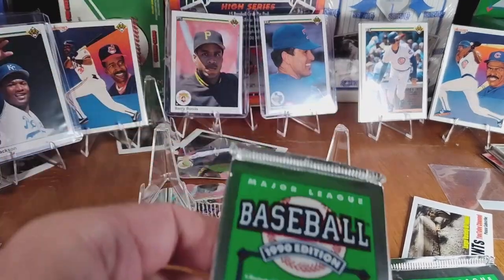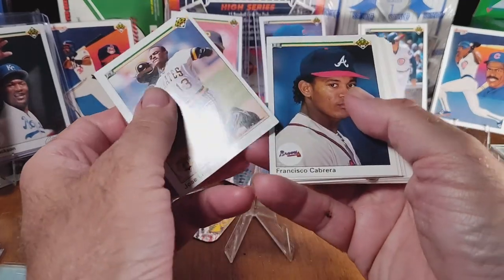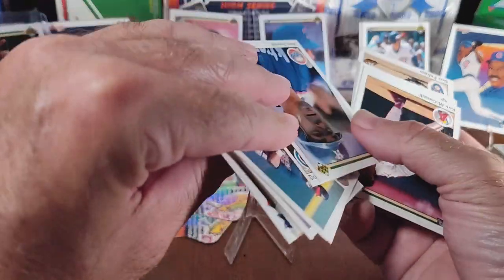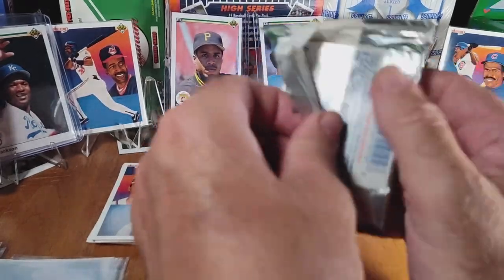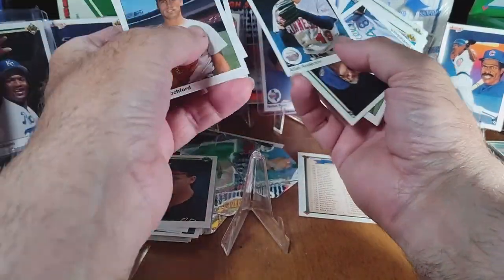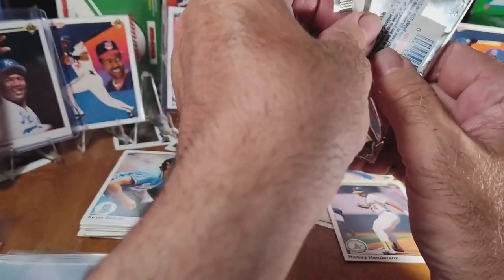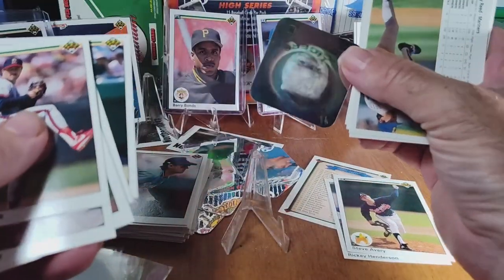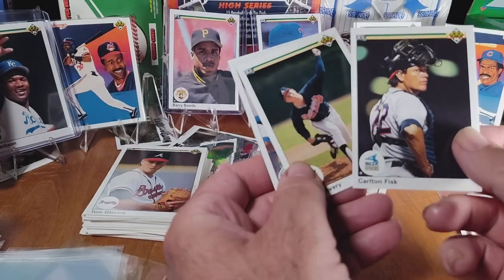1990 Upper Deck - 3 packs a Day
1990 Upper Deck - 3 packs a Day